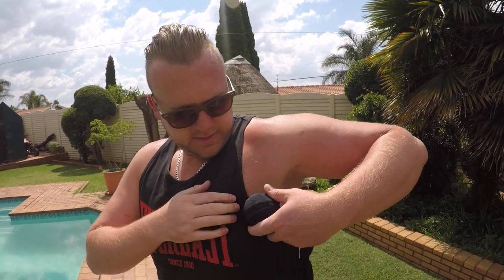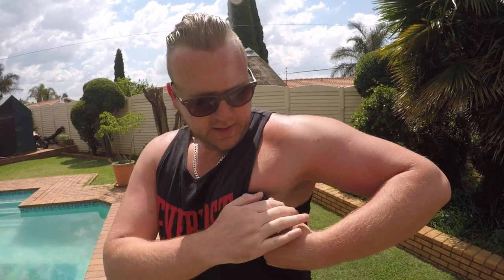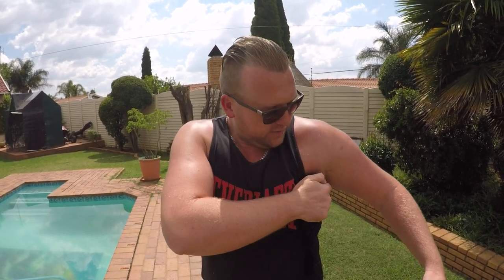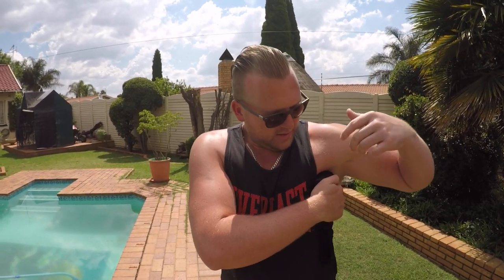Pec Minor Stretch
The pec minor is a very sensitive muscle and it's very common for this muscle to get short and very tight with Thoracic Outlet Syndrome, frozen shoulder or pec minor syndrome